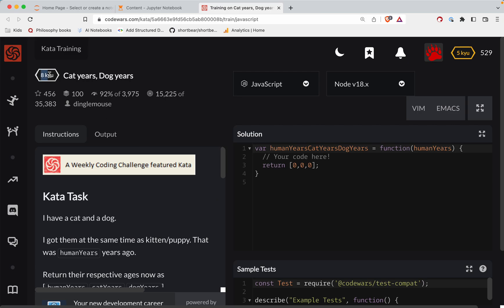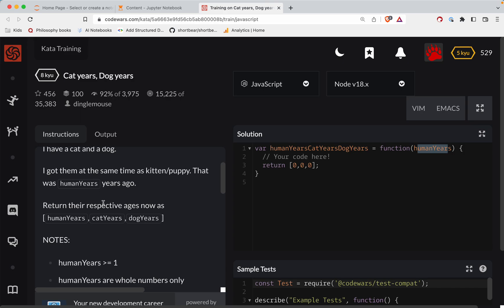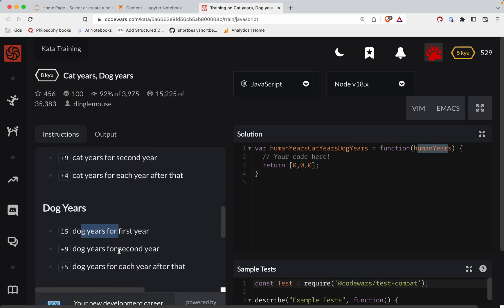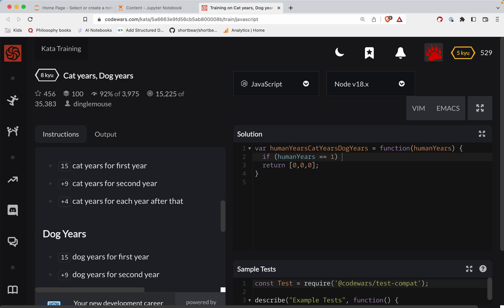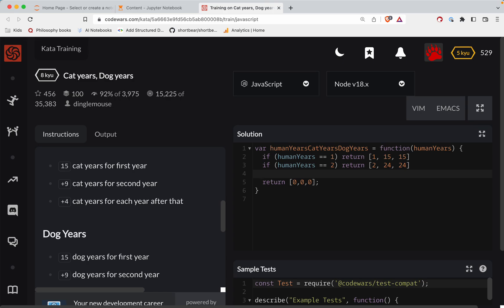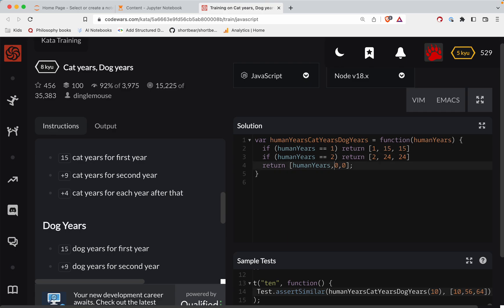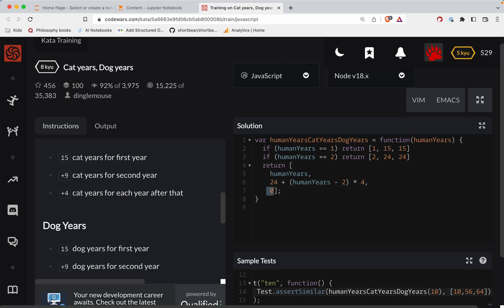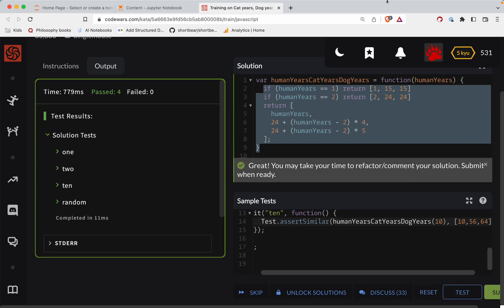Codewars - Javascript - Cat years, Dog years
Code along with me as we solve 'Cat years, Dog years', a Level 8 kyu javascript codewars challenge. Here's a link to the challenge